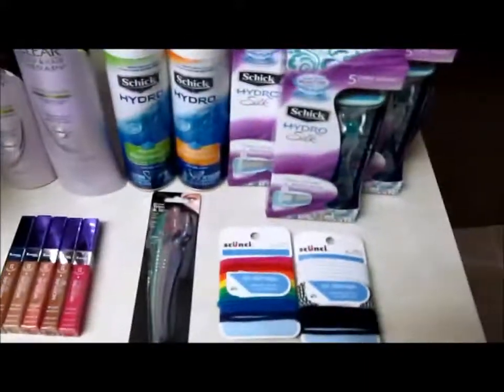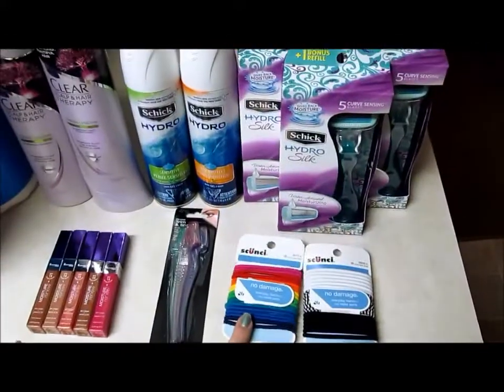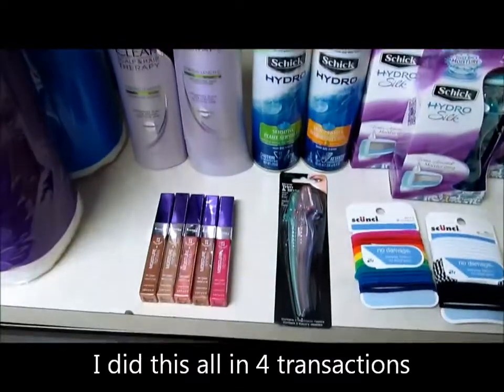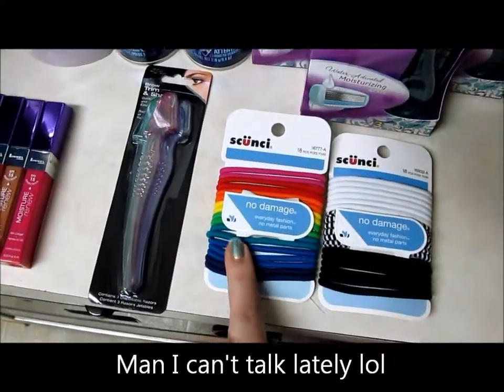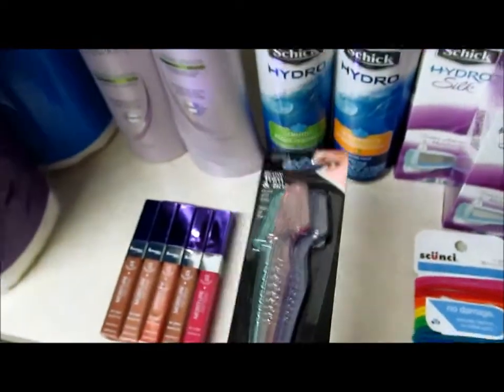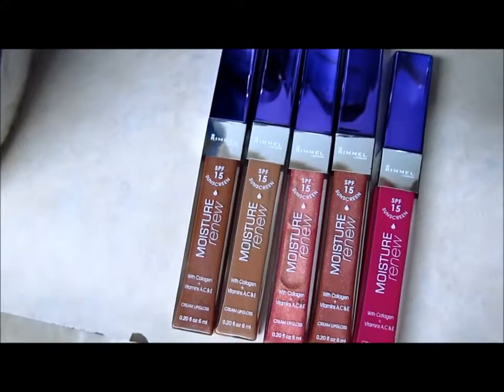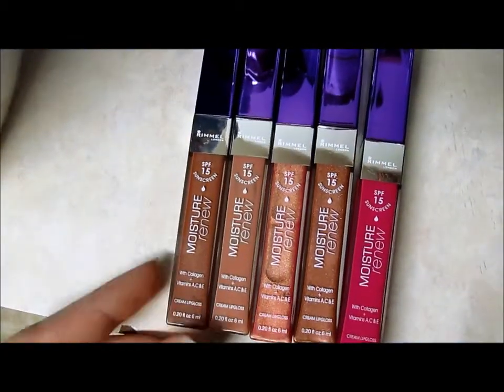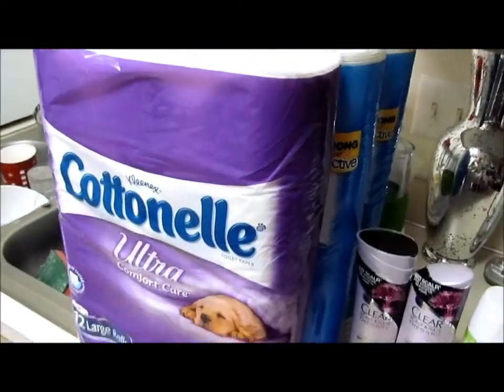Todays Money Makers and CHEAP toilet paper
Toilet paper deal